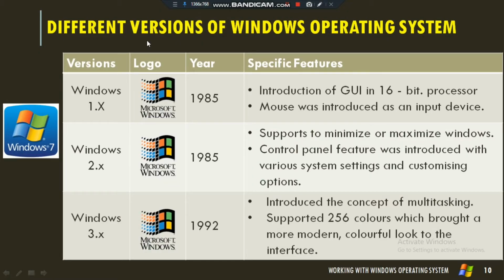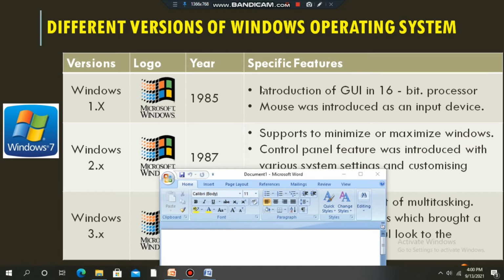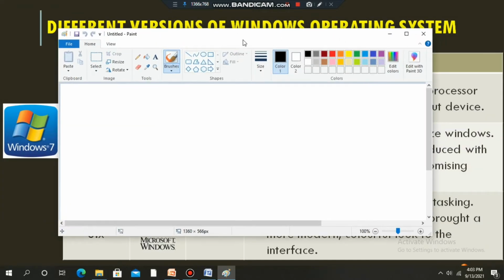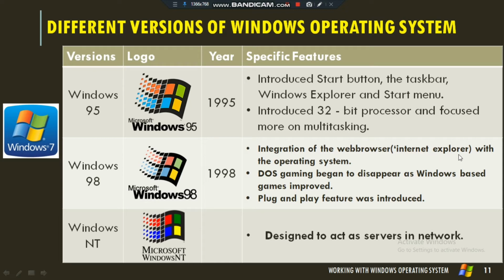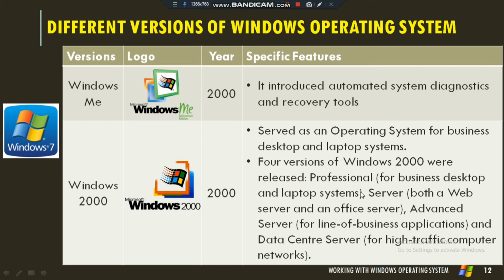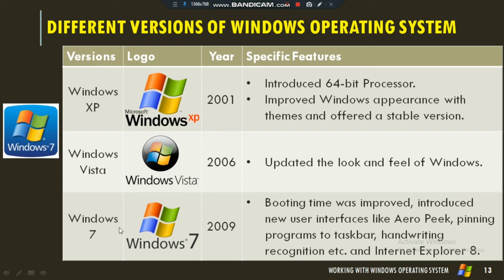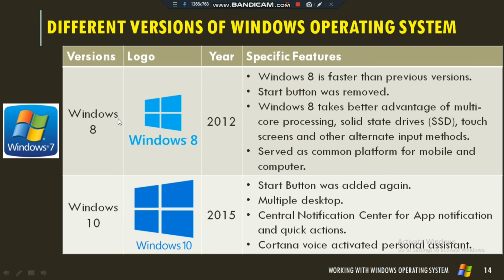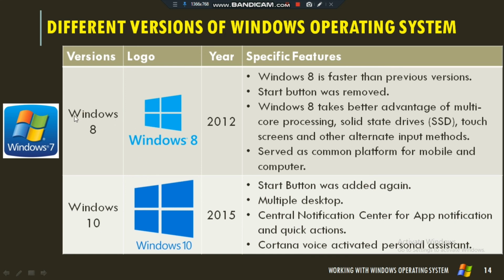XI standard || computer science || chapter 5 || working with windows operating system || part 2